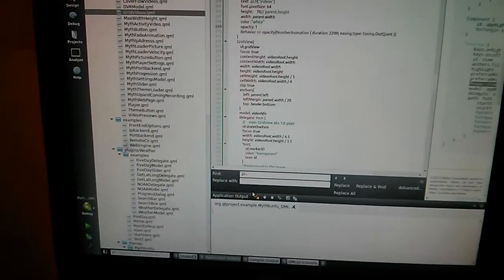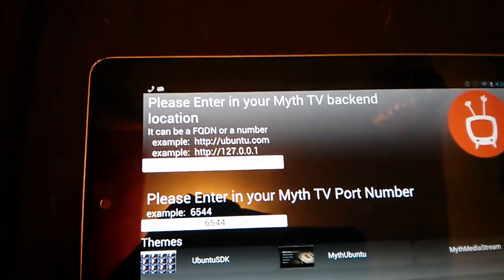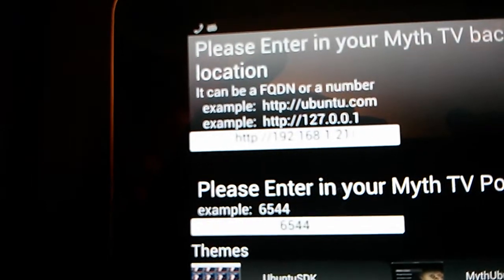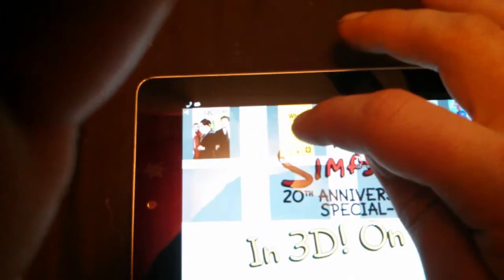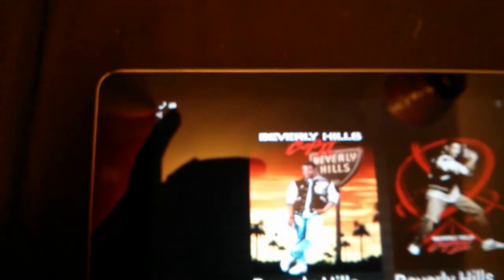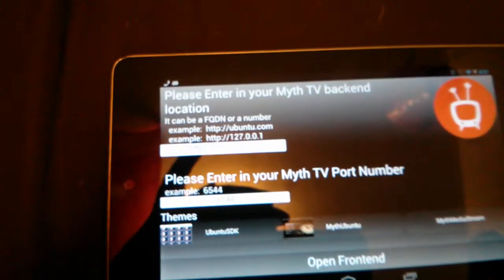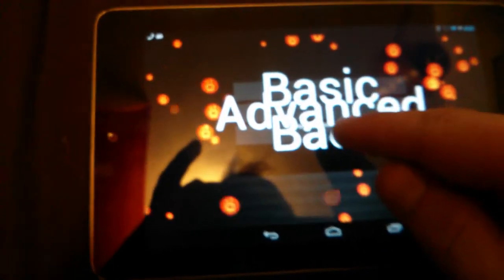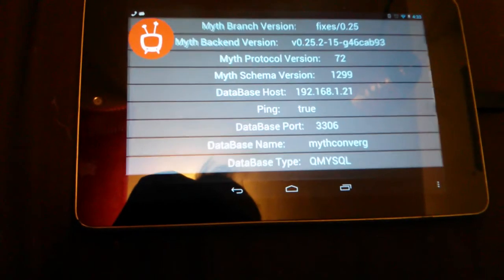Myth qml update on progress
This email s just a update video